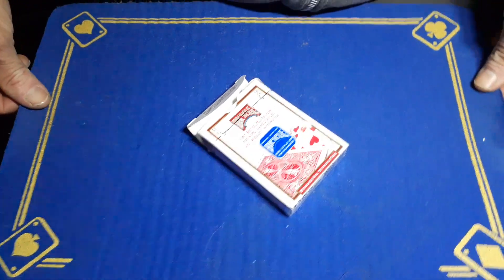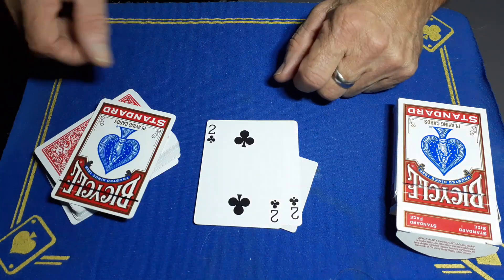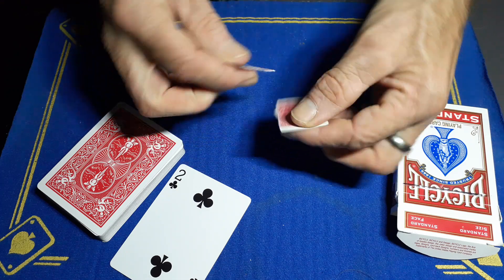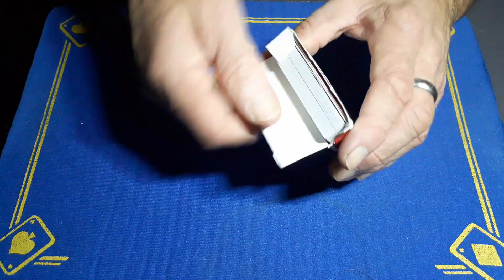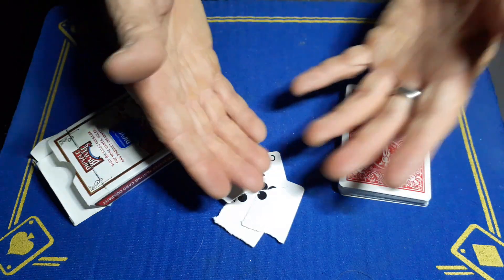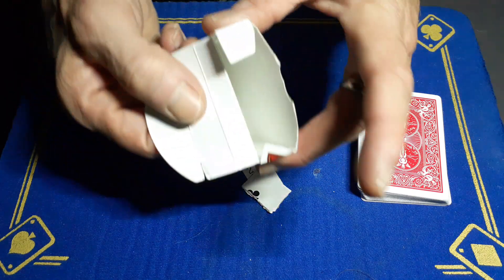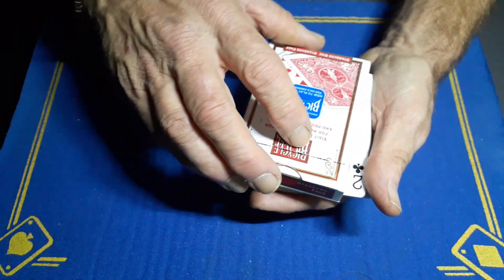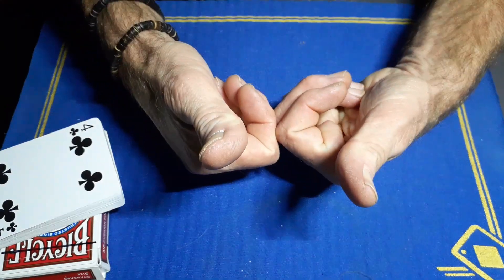Gimmick card trick tutorial/ Torn, shrunk and restored card trick